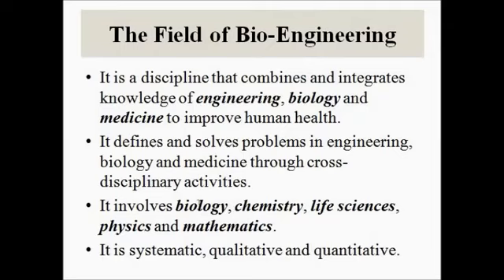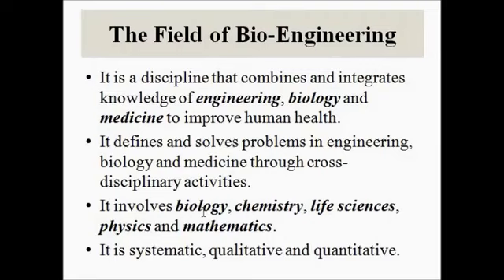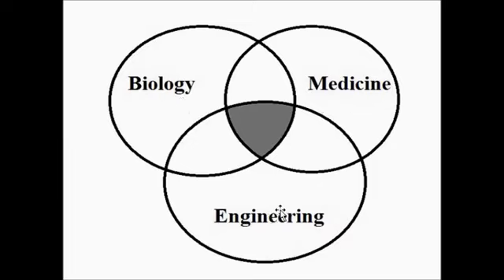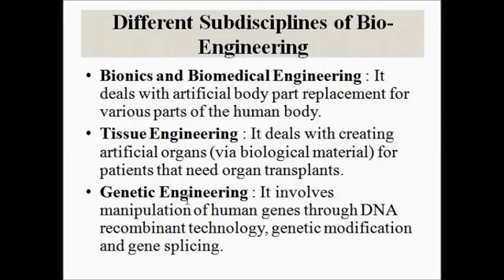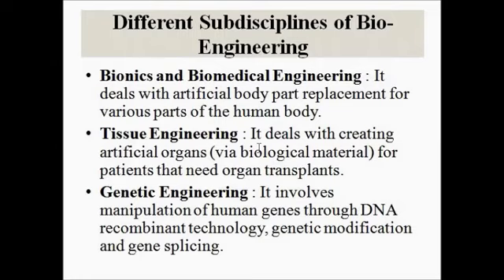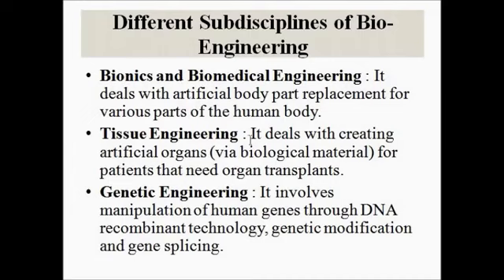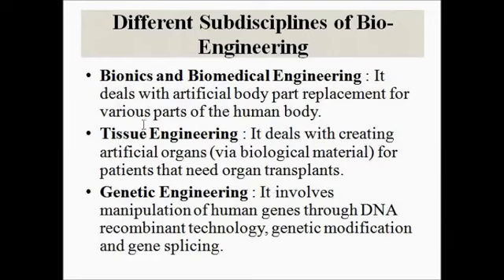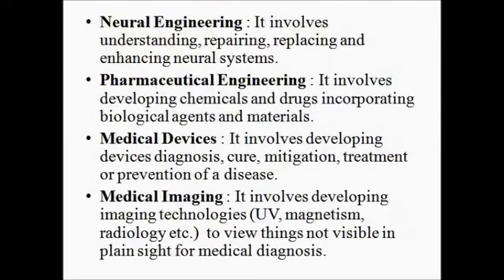BASIC BIOMEDICAL#biomedical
Biomedical engineering is the application of the principles and problem-solving techniques of engineering to biology and medicine. This is evident throughout healthcare, from diagnosis and analysis to treatment and recovery, and has entered the public conscience though the proliferation of implantable medical devices, such as pacemakers and artificial hips, to more futuristic technologies such as stem cell engineering and the 3-D printing of biological organs.

Engineering itself is an innovative field, the origin of ideas leading to everything from automobiles to aerospace, skyscrapers to sonar. Biomedical engineering focuses on the advances that improve human health and health care at all levels